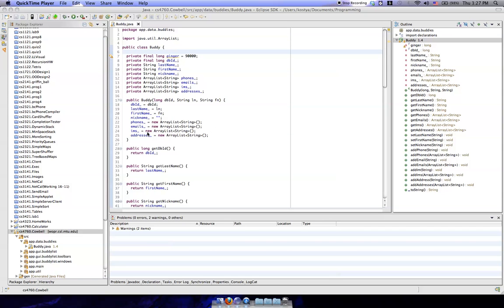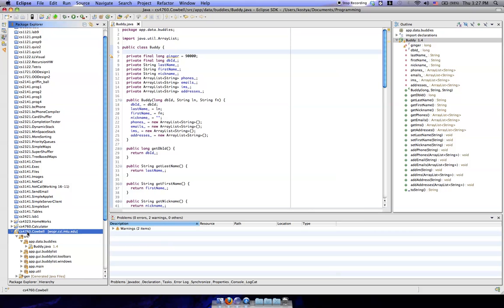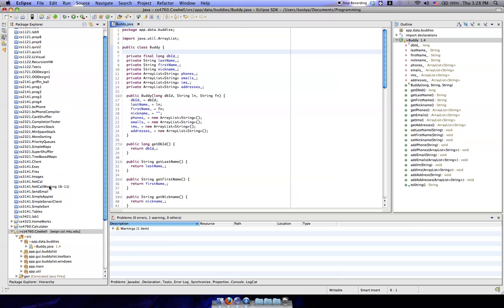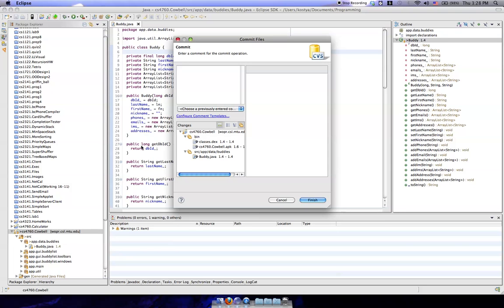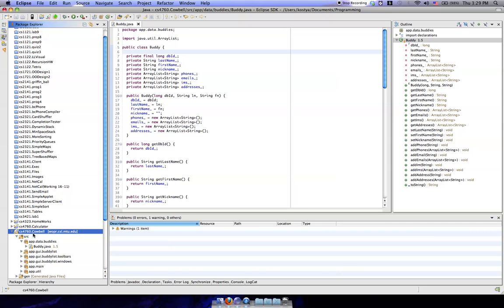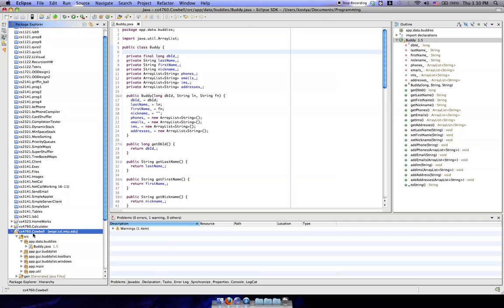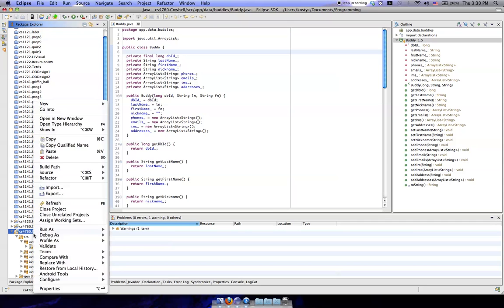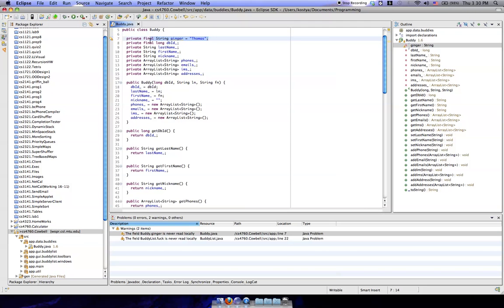CS4760 - COWBELL - CVS - Commit and Update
In this video we show you how to commit (save your changes) and update (get changed copies from others from the server)